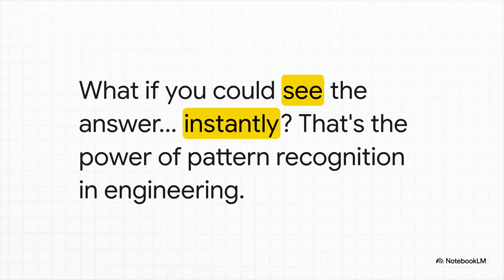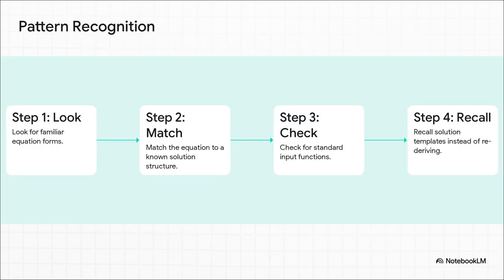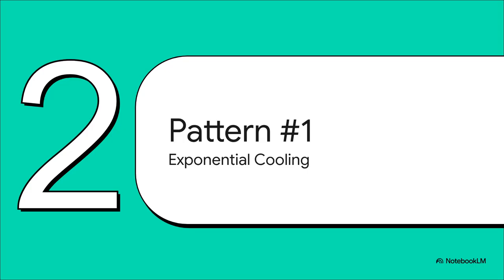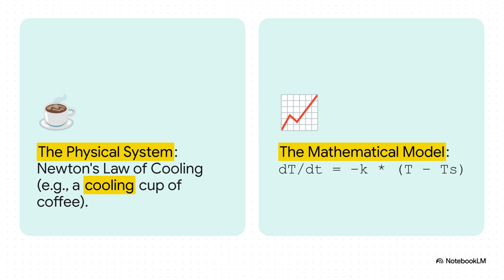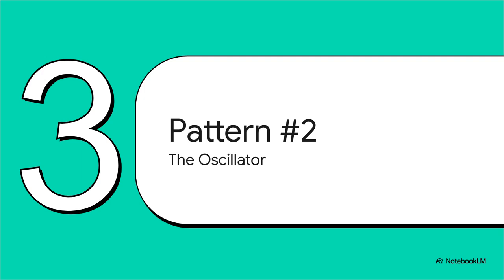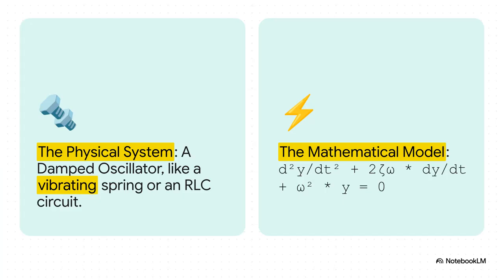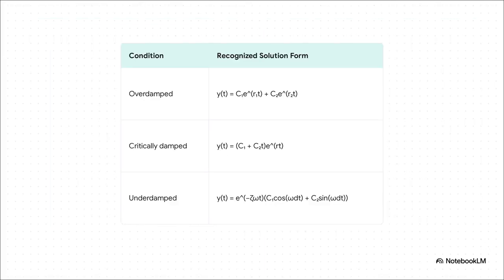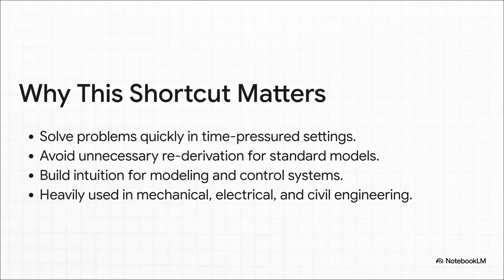Solving Differential Equations Faster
“Don’t just solve equations — recognize their story.”
Every differential equation describes a physical system, and recognizing its pattern gives you the solution much faster. In many engineering problems, differential equations repeat familiar patterns.
When students learn to recognize these patterns, they can solve problems faster without starting from scratch every time.
Pattern recognition is a time-saving technique, not a shortcut that skips understanding — it builds problem-solving intuition